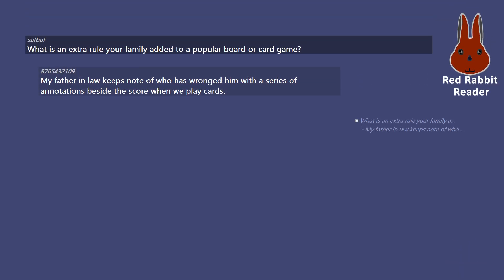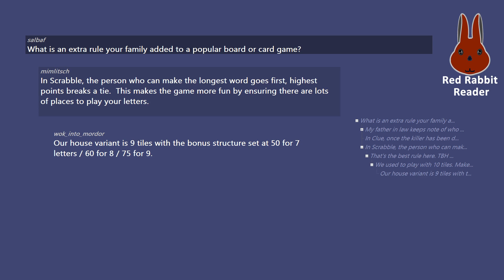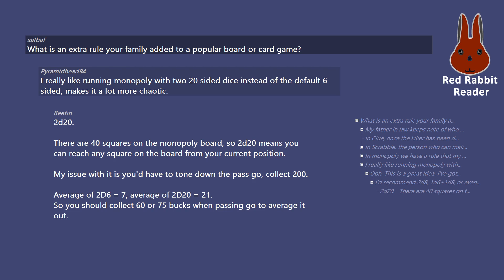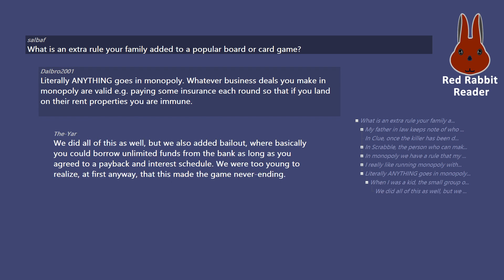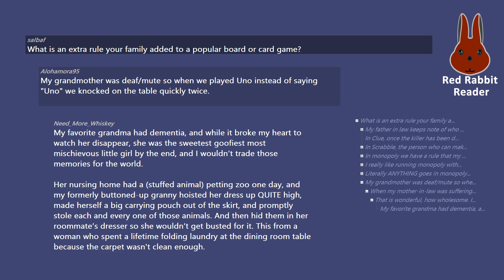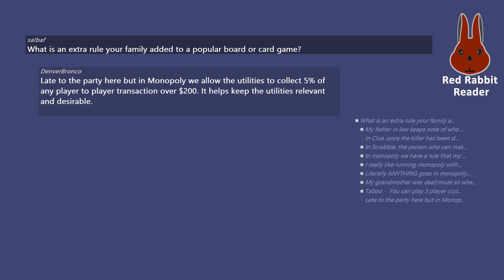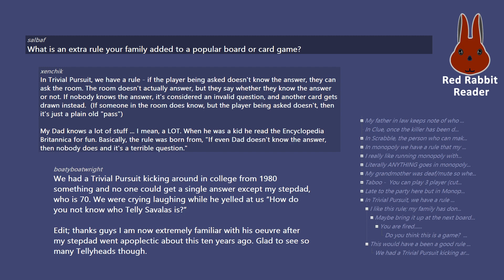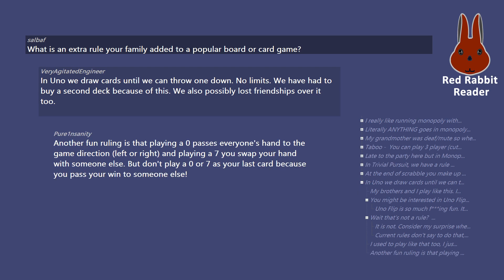What is an extra rule your family added to a popular board or card game?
/r/AskReddit

About Red Rabbit Reader:

Red Rabbit Reader wants to be the best producer text-to-speech (TTS) content. We want to produce the most watchable, highest quality Reddit videos. We do this with our own, in-house produced, software that allows us to quickly edit content. This isn't freeware, each comment is edited for spelling, grammar, and improved readability. If you have ideas for improvement, let us know!